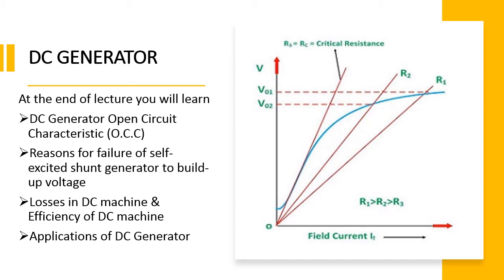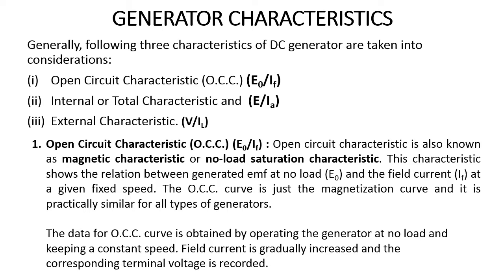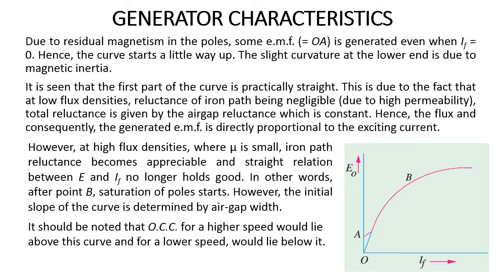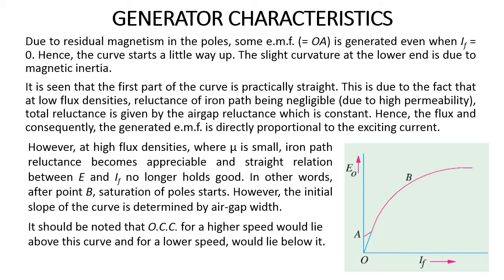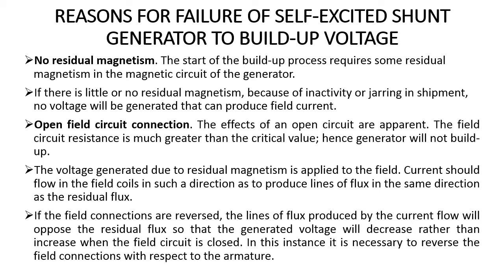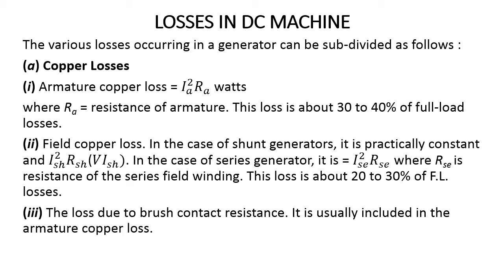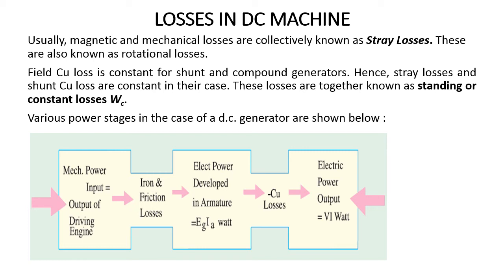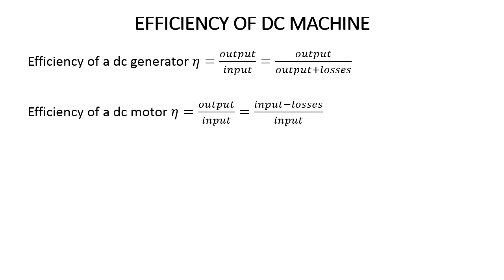DC GENERATOR PART-4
Open Circuit Characteristics, Losses in DC Machine & Applications of DC Generator